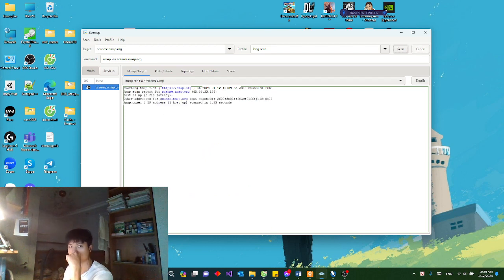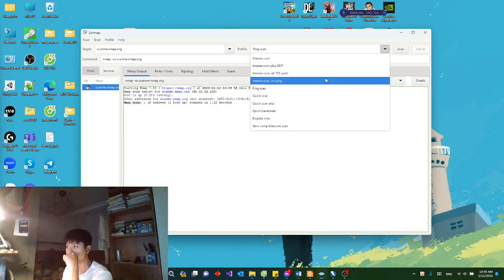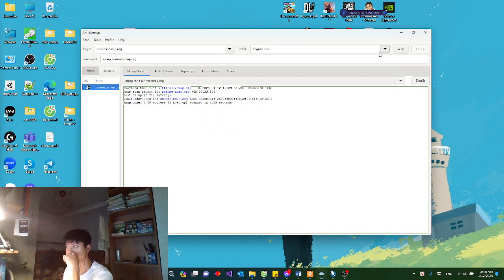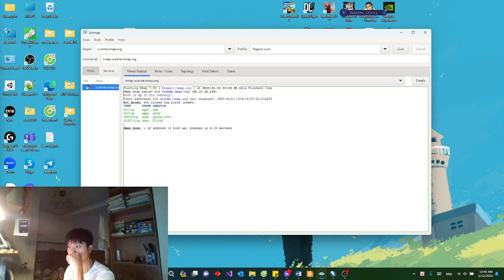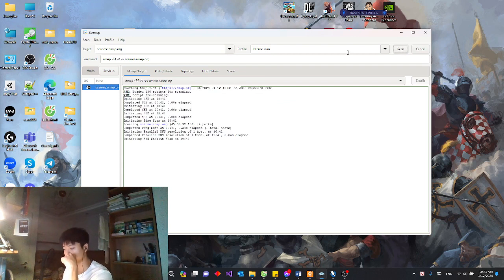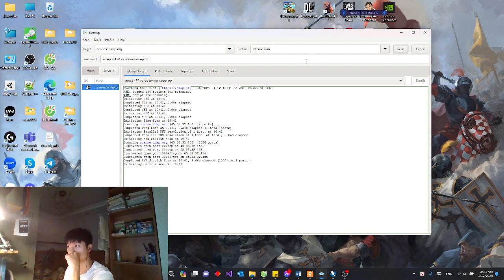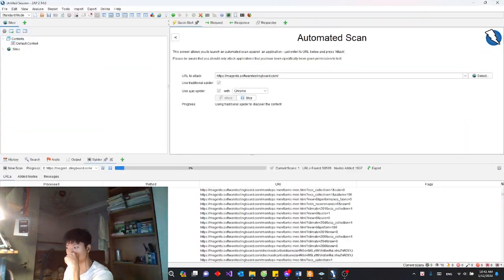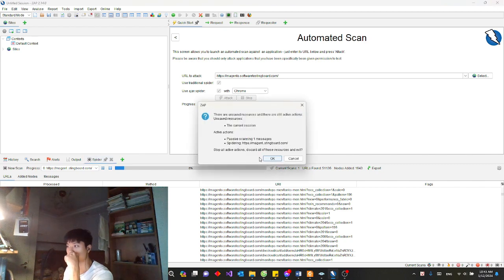Tran Vu Ngoc Quang - S3926943 - ZenMap Demo